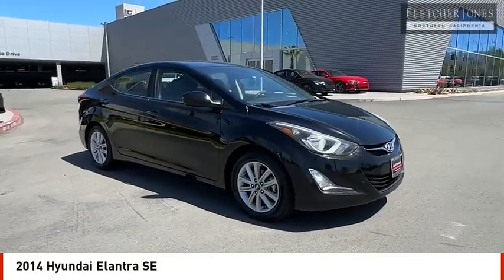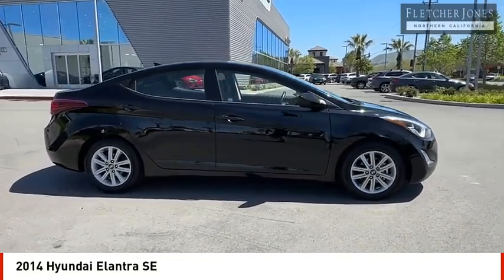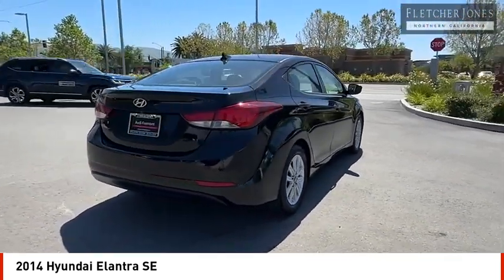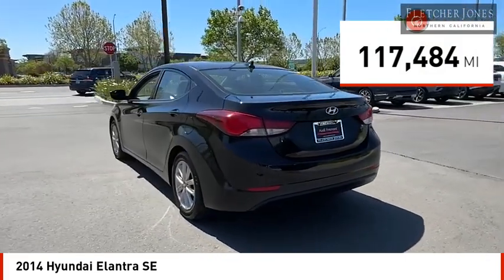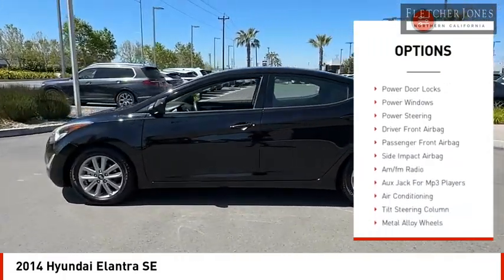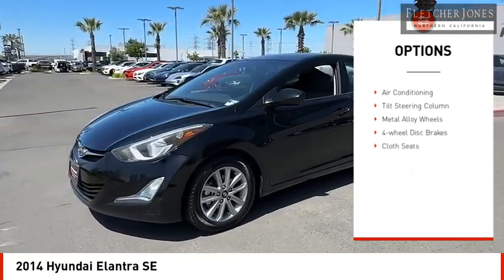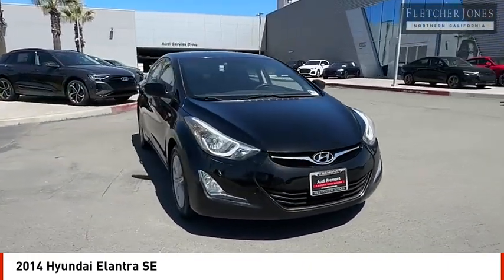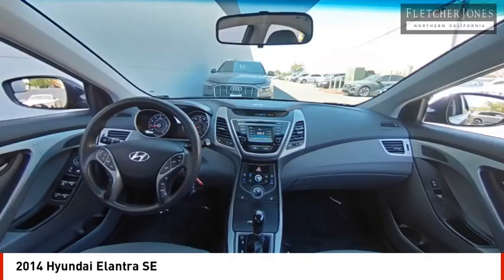2014 Hyundai Elantra Fremont CA U3749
2014 Hyundai Elantra SE - Stock#: U3749 - VIN#: KMHDH4AE8EU090960

Audi Fremont
43191 Boscell Road

Check out this 2014 Hyundai Elantra.   pemspan style=font-size: 9.0pt; line-height: 107%;span style=font-size: 9pt;*Audi /spanspan style=font-size: 12px;Fremont/spanspan style=font-size: 9pt; does not reserve or hold advertised vehicles, all are subject to prior sale on a first come first serve basis. Customer must take delivery of the vehicle and execute all California required documentation at Audi Fremont. We reserve the right to revise price, equipment, mileage, and certification status as a result of changing market conditions, manufacturer/distributor notices including recall notices, or error. All vehicle pricing expires upon close of business the same day./span/span/em/p pspanbr /br /Audi Fremont presents this 2014 Hyundai Elantra SE. This Hyundai has 117,484. This vehicle has been meticulously inspected and reconditioned by factory trained technicians. Investing in state of the art facilities, tools and training, our technicians go above and beyond the expectations of your pre-owned vehicle purchase.br /br //spanspanBENEFITS:br //spanspanThere are many benefits to becoming a Fletcher Jones Owner. Complimentary services include Audi courtesy vehicles for extended repairs, complimentary pick up and delivery, multi point vehicle inspections and much more.br /br //spanspanABOUT US:br //spanspanAudi Fremont is located at 43191 Boscell Road, in beautiful Fremont, California. As an authorized Audi dealer, we offer an excellent selection of new and pre-owned Audi inventory.